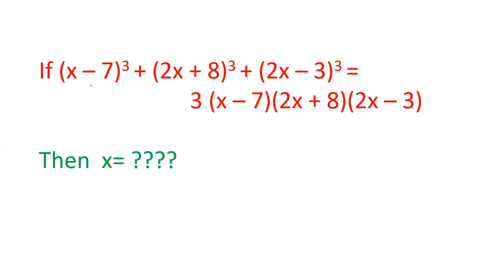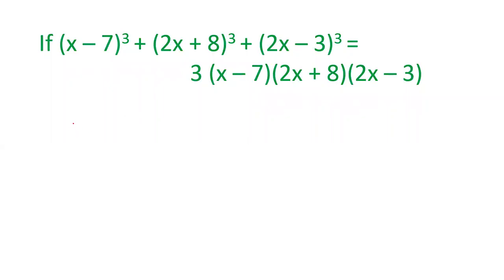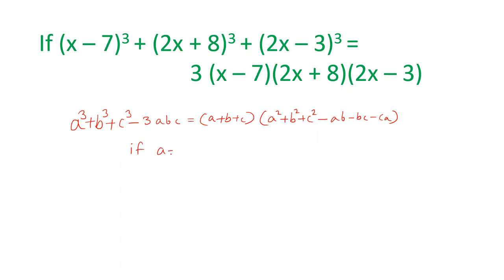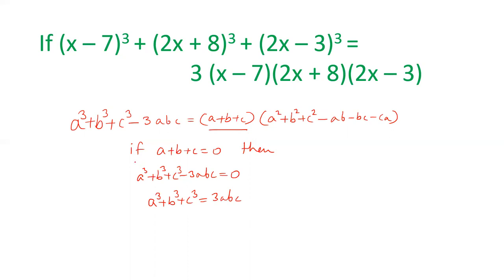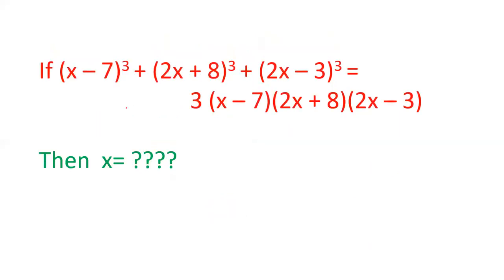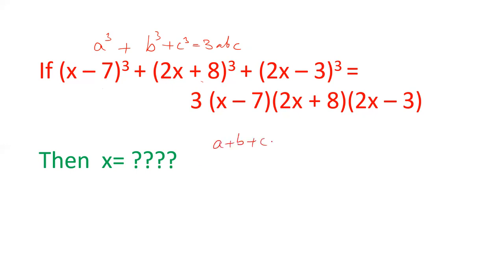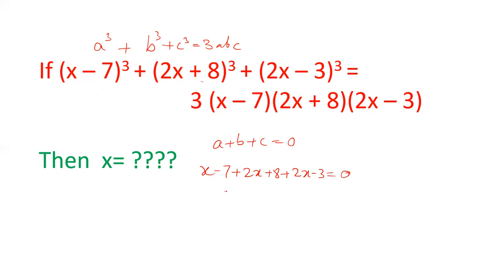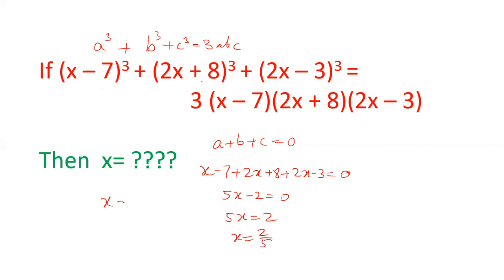a^3 + b^3 + c^3 = 3abc